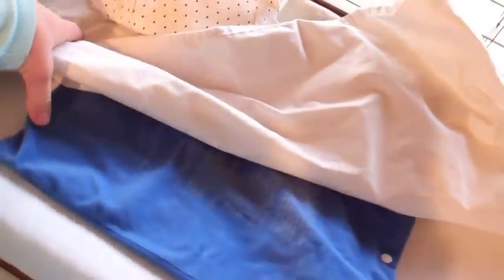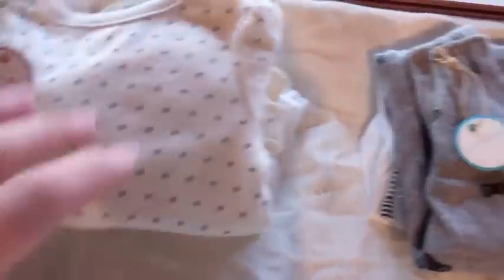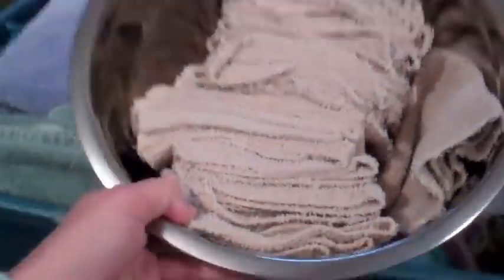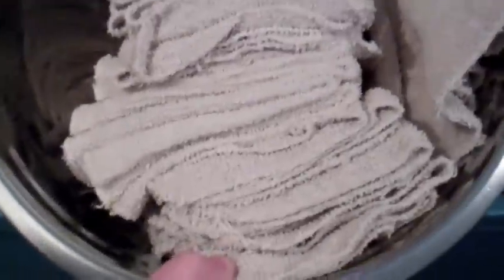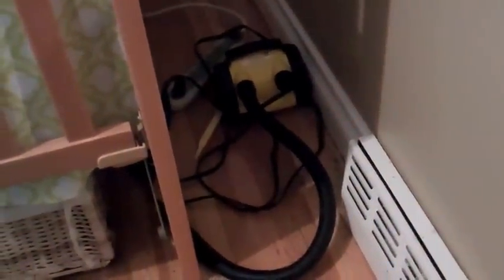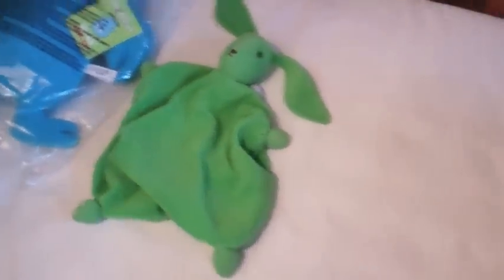Home Birth / Water Birth Supplies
My home birth / water birth supplies list: 2 packages of Chux pads, 20 wash cloths, small bottle of olive oil, stainless steel bowl for the placenta, 2 large Ziploc bags for the placenta, 2 large garbage bags, hydrogen peroxide, all-purpose cleaner, waterproof pads to line bed, flash light, at least 10 large towels, 6 receiving blankets, 2 baby hats, first outfit for the baby, comfy pjs for mother, tarp, flannel-lined PVC-free table cloths, bowl for the placenta, birth pool and liner, large bucket for bailing, air pump, sump pump, tap adapters, hoses, small sieve, heating pad for change table, digital thermometer, camera and spare battery, camcorder, peri bottle, postpartum pads, old underwear, homepathics (as recommended by my midwives), prenatal and labour paper work for midwives, copy of our birth plan, doula's contact information.